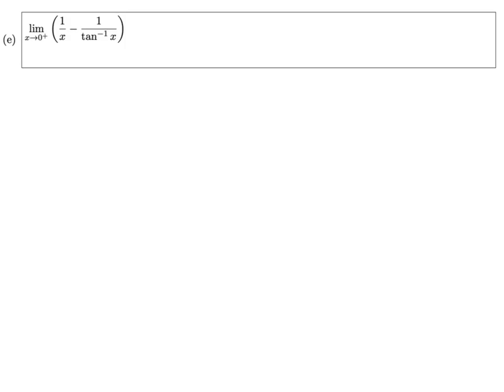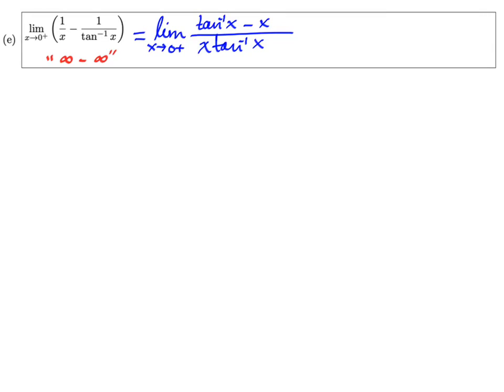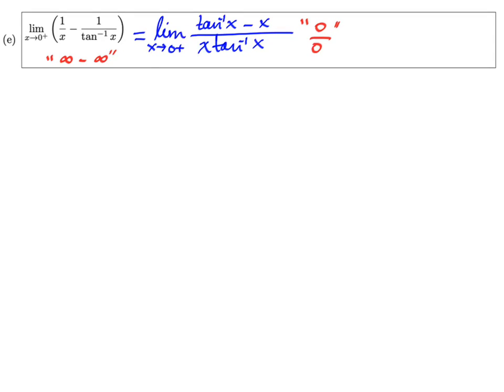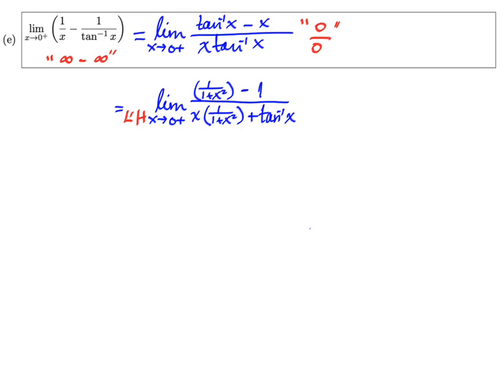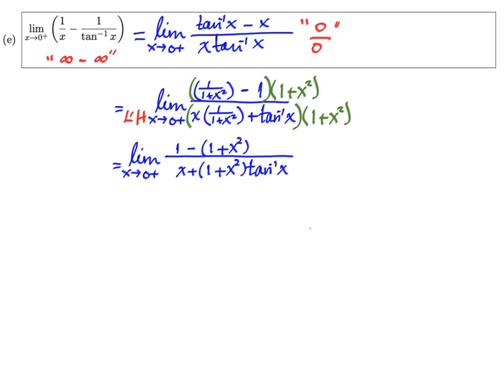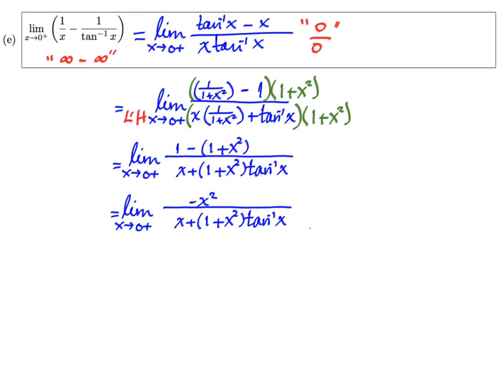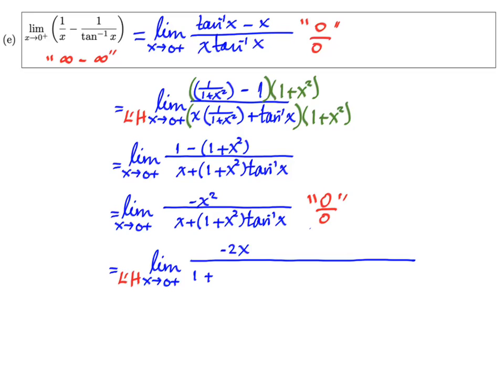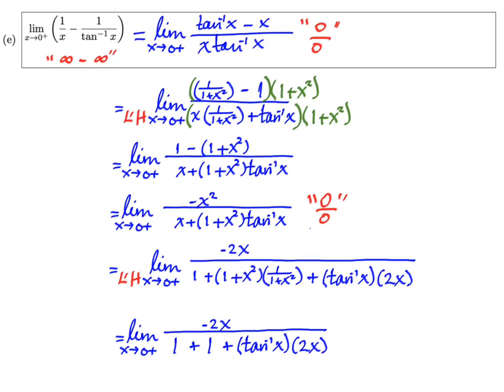Using L'hospital's Rule On an Indeterminate Difference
Dr. G. explains the solution to a problem from class earlier in the day. The noise in the background is the construction going on right outside Dr. G.'s house.